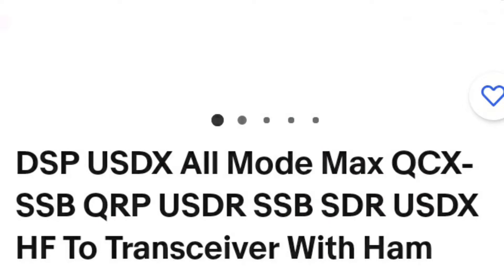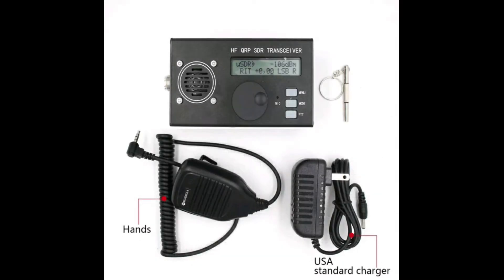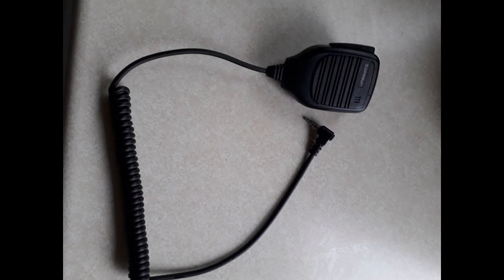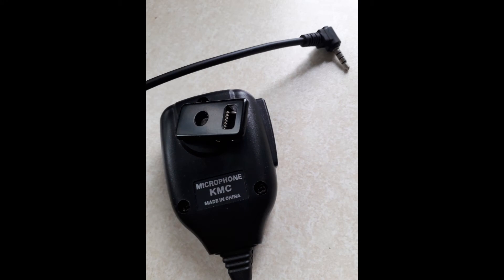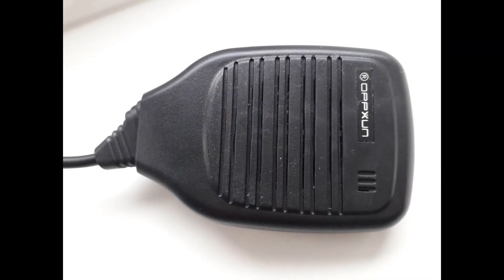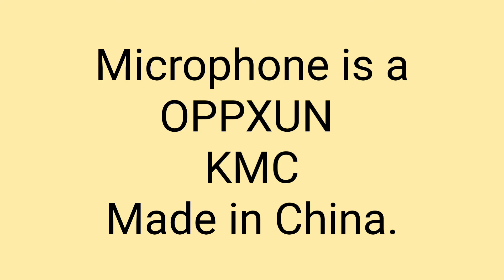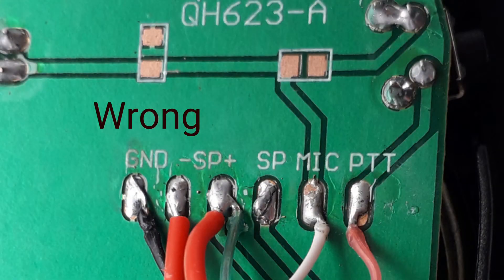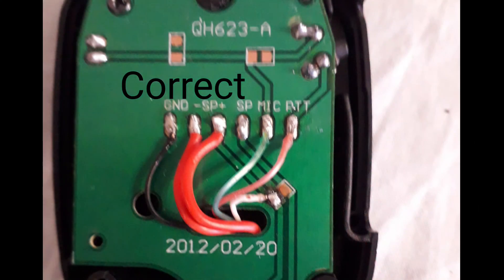H/Held Microphone Fault. USDR SDR SSB HF QRP Transceiver. 8-Band.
Symptom. Supplied with Radio this Hand Held Speaker Microphone. Very low receive audio through speaker Microphone. No transmit audio via H/Held Microphone.

Incorrect wiring. Easy fix with swopping a couple of wires etc.